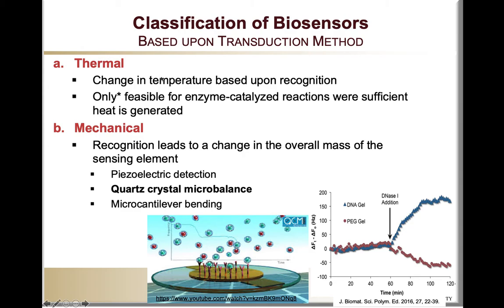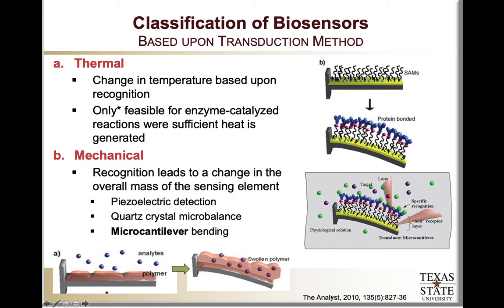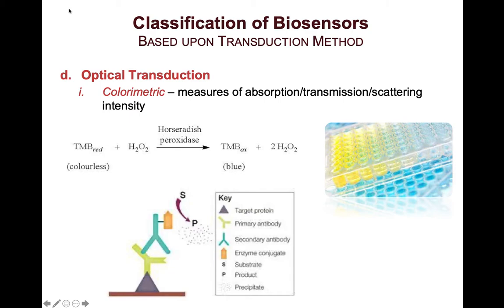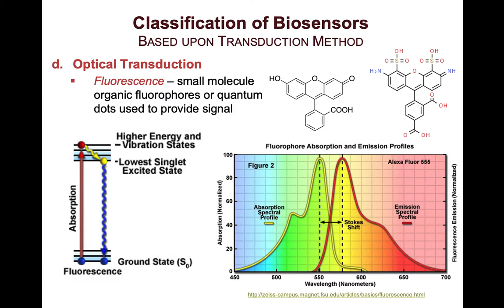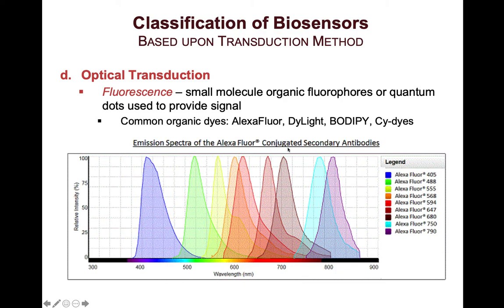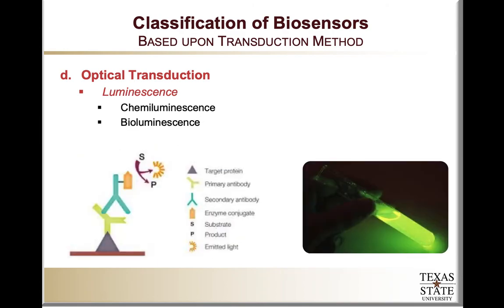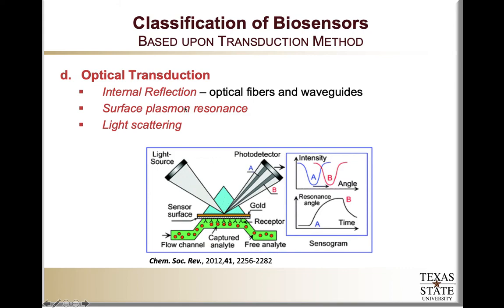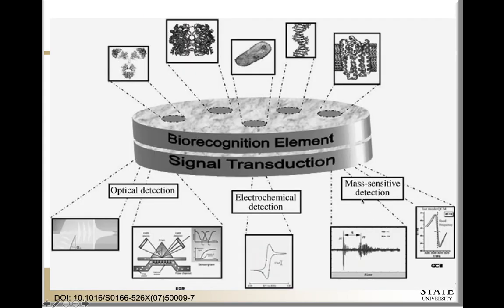MSEC 7340, Slides 20 to 30, Transduction Methods